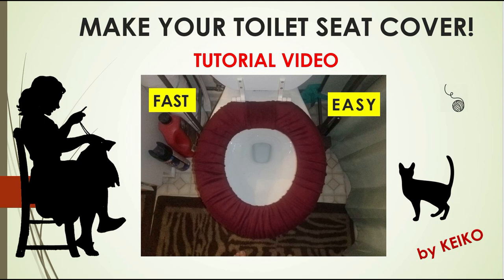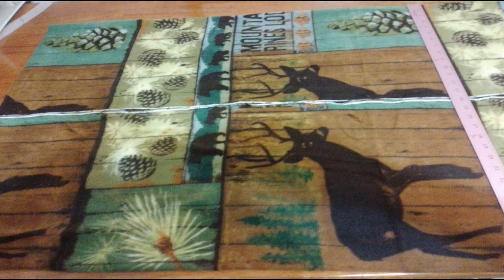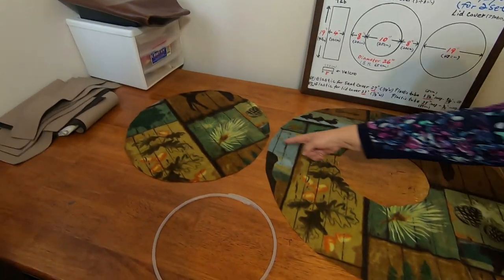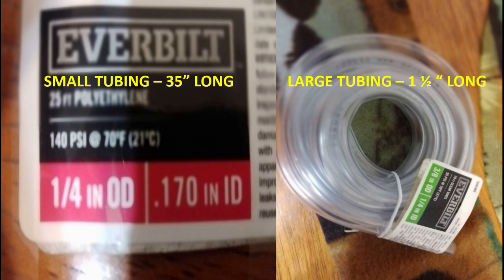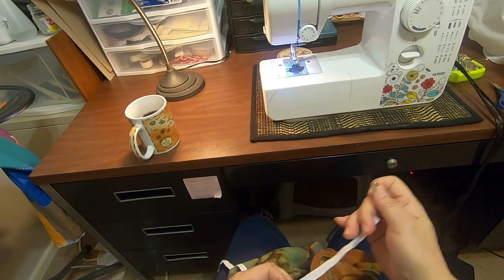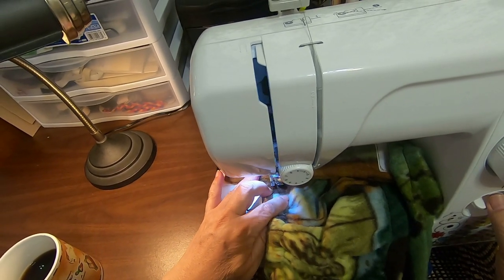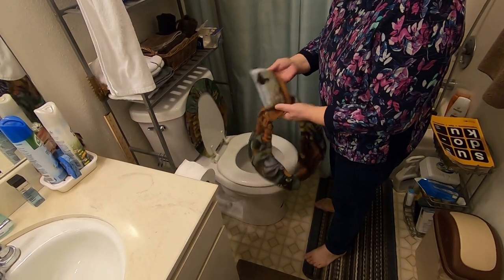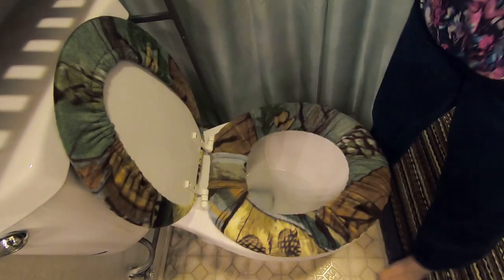HOW TO SEW A TOILET SEAT COVER SET - TUTORIAL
It is washable, easy to remove and reinstall.  I used fleece because it's easy to sew, soft & comfy, and it will not shrink.   I have 2 New updates for this video:

Update 1:  A small piece of flexible tubing is used to connect the ends of the larger tubing to keep the plastic tubing in a round shape. For the best result,  use a 35" long ,  1/8" Outside Diameter (OD) plastic tubing for making the round shape.  For the tube connector,  use a 1"  long 1/8" Inside Diameter (ID) plastic tubing.  The tubing should be able to maintain the shape so it has to be flexible, but sturdy and not too soft.   If you would rather buy an already made plastic tubing,  please see my short video "How to Purchase Plastic Tubing for a Toilet Seat Cover Online".  You can find the clickable link at the end of this video.

Update 2:  The tab will work better if you make it longer than I annotated in this video.  Cut 4"x10" (2 pieces) or  4"x20"(1 pieces folded).  This measurement should work for the most of US toilet seats.

Update 3:  I recommend you to use  2" x 2 1/2"  piece of Velcro instead of a 1" wide Velcro that I used in this video.   If you use 2" wide  Velcro to fasten the toilet seat cover,  the seat cover will be more secured.  If you use 1"wide Velcro, the cover may come loose and slide around some during use.        Happy sewing!!!